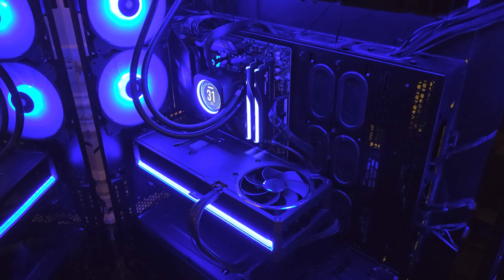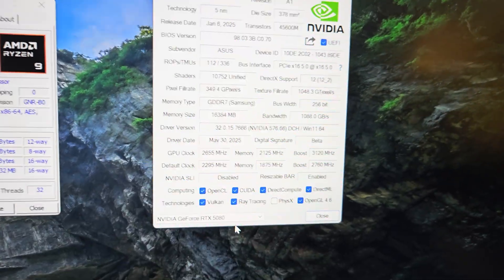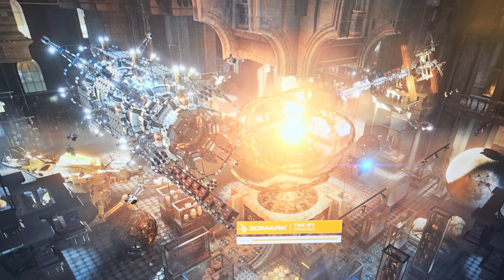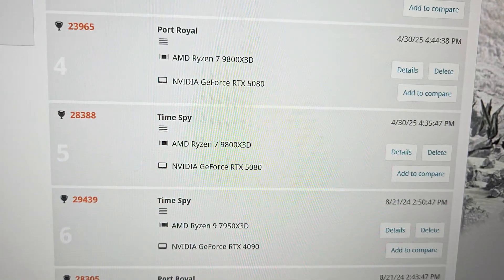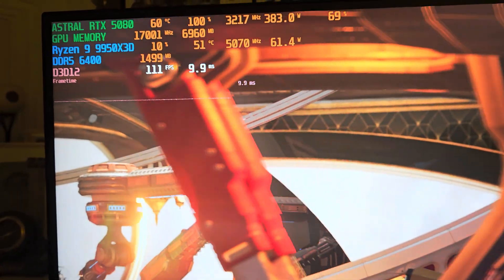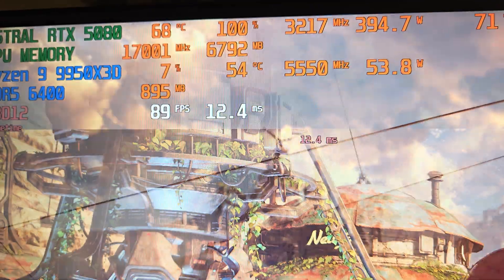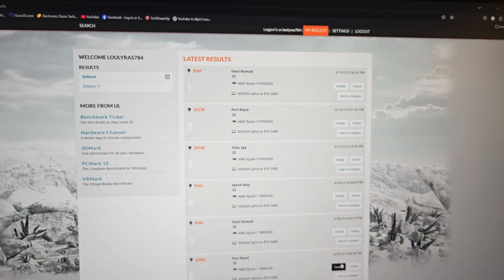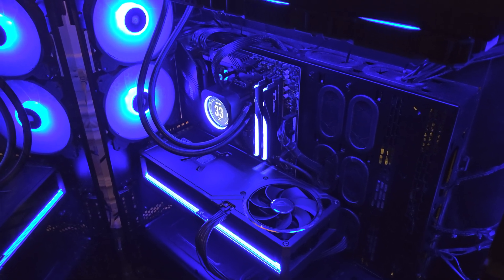3DMARK Benchmark Asus Astral RTX 5080 SOC AMD 9950X3D Test Time Spy Port Royal Steel Nomad Speed Way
In this video, I benchmark 3DMARK'S: Time Spy, Port Royal, Steel Nomad, and Speed Way benchmarks with my overclocked Astral RTX 5080 OC graphics card and AMD Ryzen 9 9950X3D CPU.

Overall, I'm pretty happy with all the scores, a noticeable increase in all 4 tests over my prior owned MSI Suprim RTX 5080 and 9800X3D CPU.  I also managed to slightly beat my prior owned overclocked 4090 Strix in Time Spy.  It looks like the extra cores of the 9950X3D really helped with my CPU scores in Time Spy compared to my prior owned 9800X3D.

The most notable difference compared to the Suprim 5080 is that the Astral makes, more noise (4th fan loud in particular) and heat, but does clock high, resulting in higher scores.

If you would like to see the MSI Suprim RTX 5080 and 9800X3D 3DMARK Tests (to compare noise, temperatures, and scores), you can watch it

My full system specs are posted below:
AMD Ryzen 9 9950X3D-20 PBO Off-set, DDR5 6400 MT Expo Memory
MSI X670E Tomahawk WiFi Motherboard (latest bios) Windows 11 OS
Asus Astral OC RTX 5080 360 MHZ Core OC & 2,000 MHZ 100% Voltage memory OC W Nvidia 576.66 Drivers
32 GB G.Skill AMD Expo DDR5 PC6400 CL32 RAM
1x Crucial T700 4TB PCI-E GEN 5 NVMe SSD & 1 WD SN850X 4TB NVMe SSD

Time Stamps:
00:00 Introduction
00:20 System specifications
01:20 MSI Afterburner Asus Astral OC settings
01:53 GPU-Z stats
02:04 CPU-Z AMD Ryzen 9 9950X3D stats
02:30 Overview of benchmarks that will be tested
02:53 Time Spy run
02:56 GPU Statistics
03:15 Astral RTX 5080 fan noise
03:33 GPU / CPU Statistics
03:48 Fan noise W/ case closed
04:01 Loading graphics card test 2
04:05 GPU Statistics
04:24 GPU fan noise (4th fan audible)
04:34 Louder than MSI Suprim RTX 5080 I had prior
04:45 GPU / CPU Statistics
04:58 Fan noise W/ case closed
05:03 GPU / CPU Statistics
05:21 Loading CPU Test 9950X3D
05:29 9950X3D CPU Statistics
05:44 Time Spy results: Overall: 30,106 Graphics: 33,756 CPU: 18,670
05:59 Comparing to MSI Suprim RTX 5080 / 9800X3D & RTX 4090
06:51 Loading Port Royal Benchmark
06:58 GPU statistics
07:06 4th fan audible again
07:24 GPU / CPU Statistics
07:42 100% GPU forced voltage increases heat / power output
08:21 Case closed GPU fan noise
08:28 Almost done
08:40 Port Royal test results 25,278 Graphics 117.03 FPS
08:53 Comparing MSI Suprim 5080 / OCed 4090 scores
09:47 Loading Steel Nomad Benchmark
09:58 GPU Statistics
10:15 Fan noise audible
10:24 GPU Statistics pulling more power in this test (412 watts)
11:00 Steel Nomad results 9,541 Graphics: 95.41 FPS
11:12 Comparing to MSI Suprim RTX 5080 (no test for 4090)
11:45 Loading Speed Way Benchmark
11:56 GPU Statistics
12:12 GPU fan checking in, lol
12:16 GPU statistics
12:27 Letting test run
13:02 Speedway test results 9,860 Graphics 98.60 FPS
13:11 Comparing MSI Suprim RTX 5080
13:30 Wrapping up video (tests complete)
13:58 Thanks For Watching!